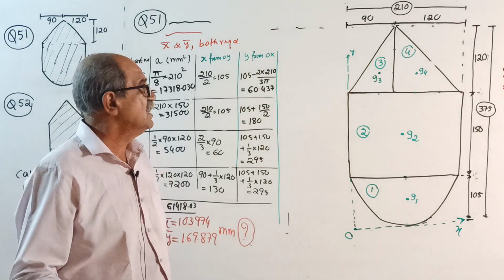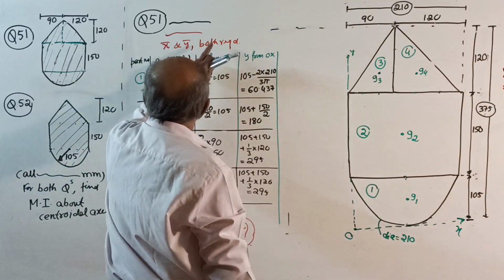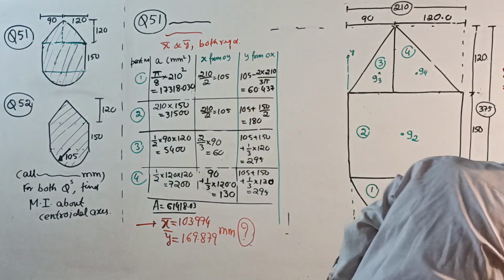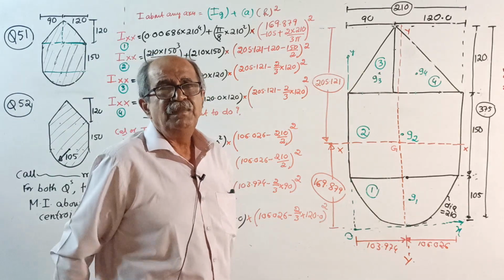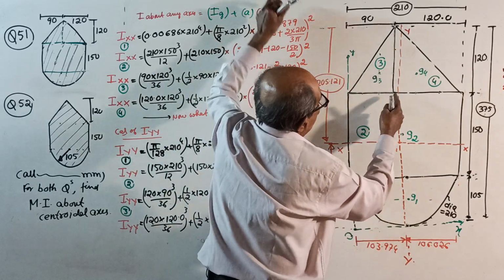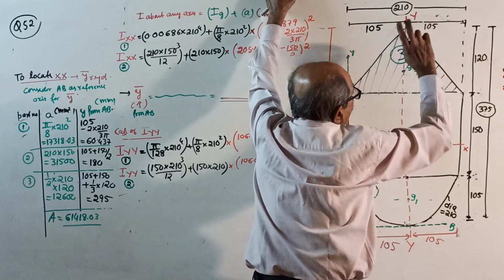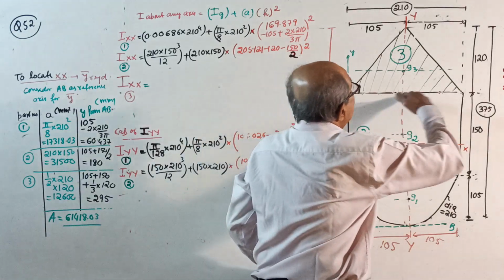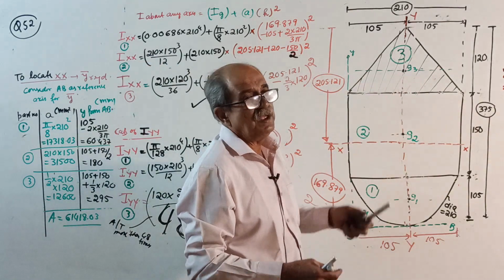Part:3/Lecture 78/Q 51&Q 52 of Calculation of MOMENT OF INERTIA(rectangle, semi circle& triangle)